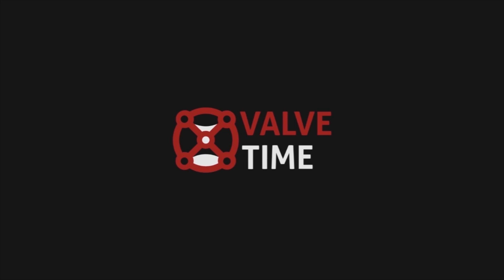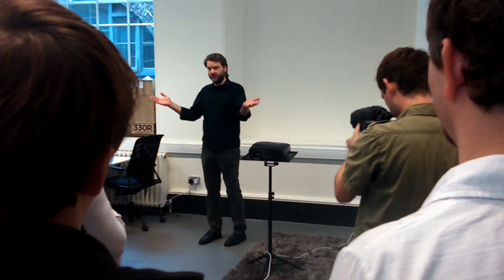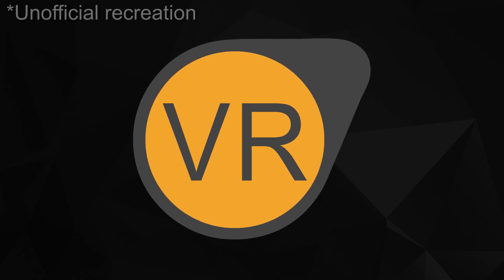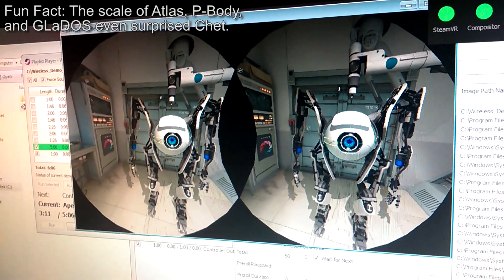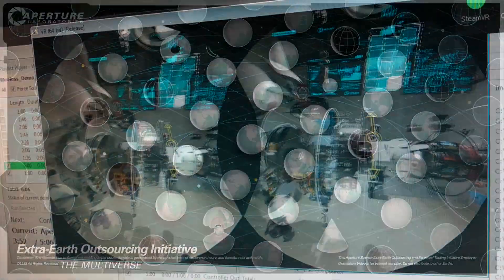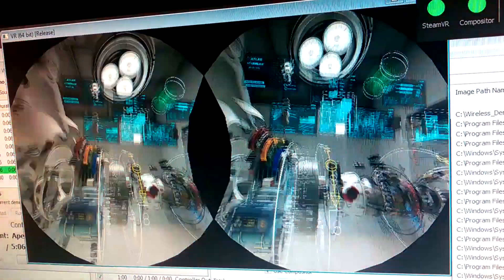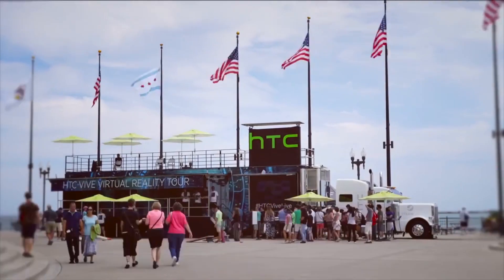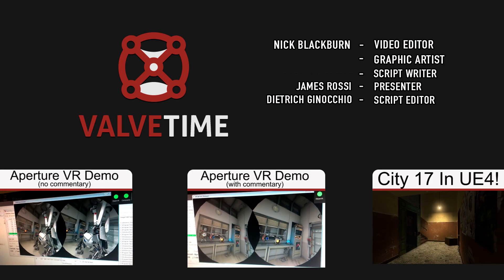Hands-On With The HTC Vive, SteamVR & ApertureVR: ValveTime Spotlight Exclusive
About a month ago, we released a pair of videos covering the Aperture VR Demo for the HTC Vive. Now, we're ready to return to the topic and reveal a lot more general information about the HTC Vive itself, SteamVR, the Dota 2 Secret Shop Demo, and Valve's possible next title.

Additional Game Music by: Valve Corporation

ValveTime does not claim to own any of the copyrighted musical tracks or game footage used in this video.